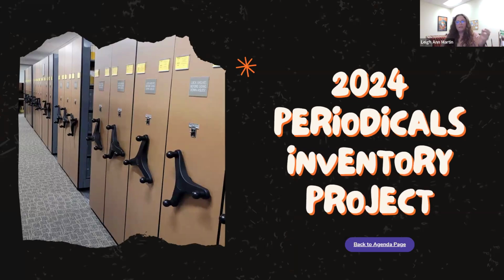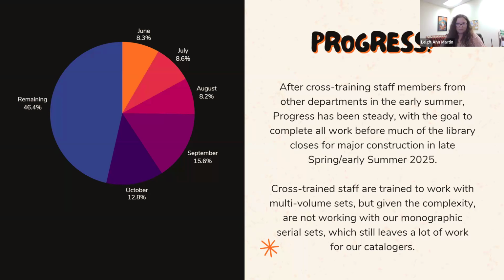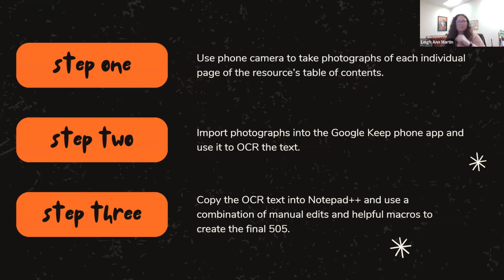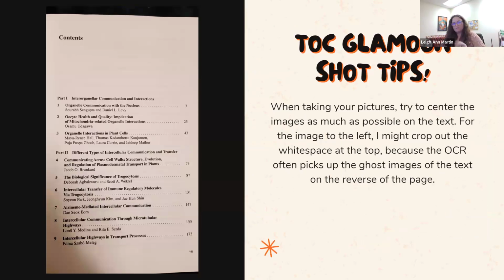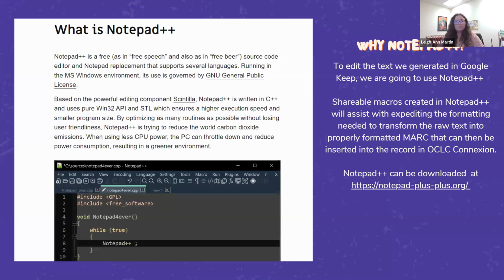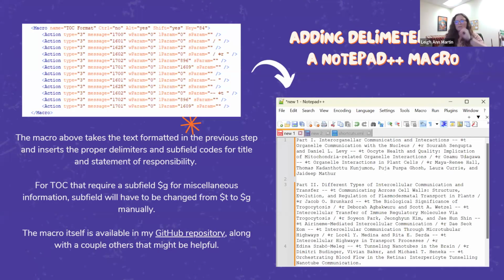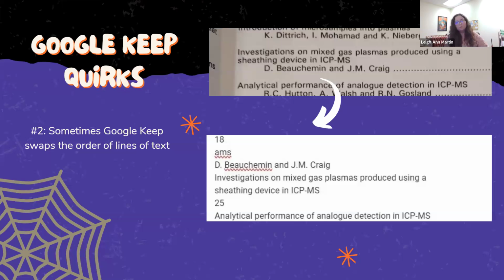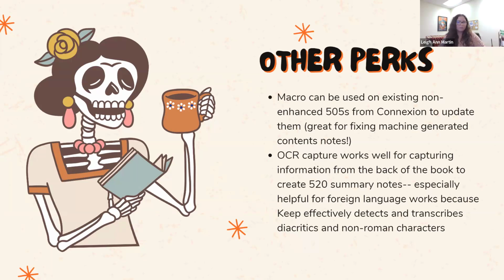Enhance! : Using Google Keep and Notepad++ to Automate Enhanced Contents Notes...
In summer of 2024, our cataloging department began work on a large-scale periodicals project requiring the recataloging, relabeling, and barcoding of roughly 12,000 volumes. To assist with the sheer quantity of materials, we cross-trained colleagues from other departments to manage the more straightforward journals, but this still left a large number of monographic series. To comply with our standards for bibliographic records, each item in these multi-author series would require enhanced 505 contents notes. By employing Google Keep for OCR and creating macros in Notepad++, we have streamlined this process to generate in five minutes what used to take twenty.